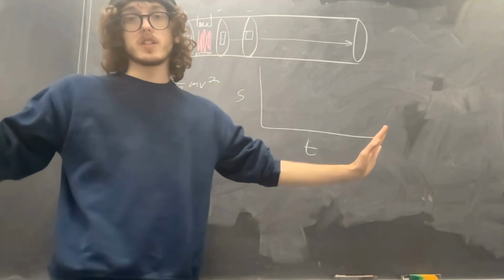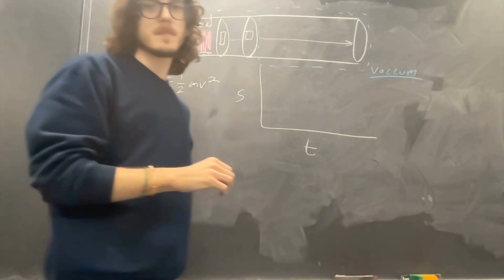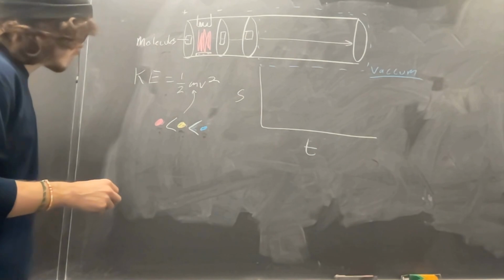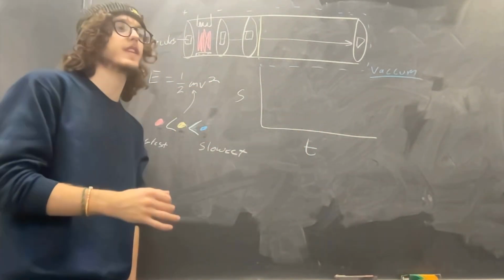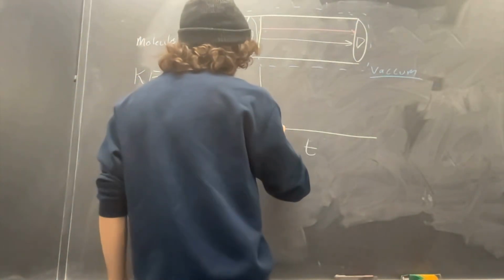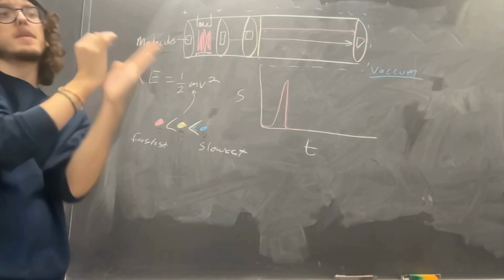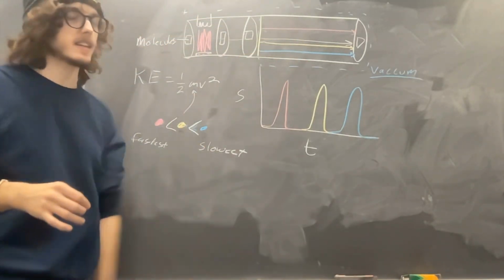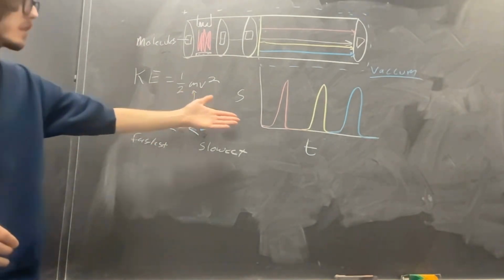ToF Sorter | Instrumental Chemistry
In this video, we look at a ToF mass analyzer which uses electron impact ionization. I apologize for accidentally saying MALDI 1 million times, haha.